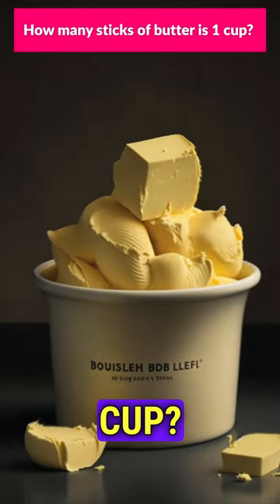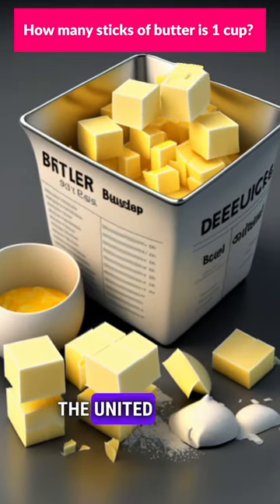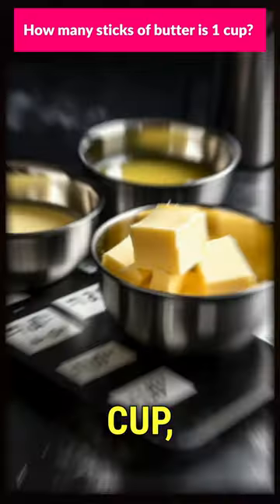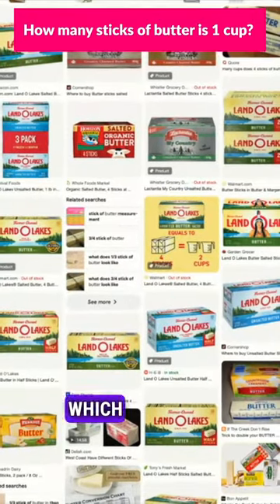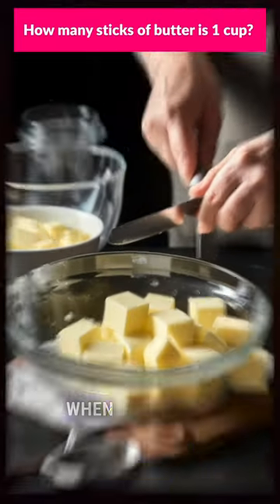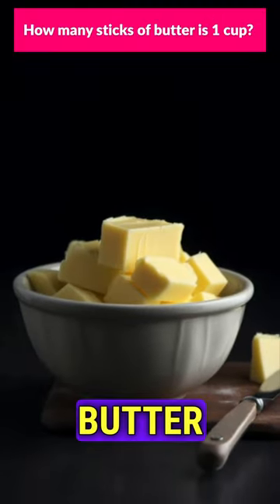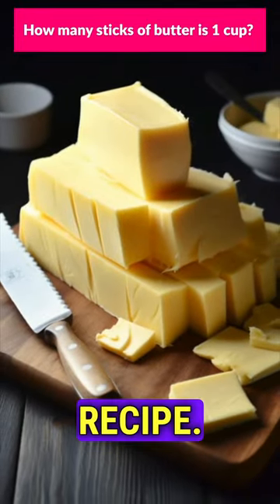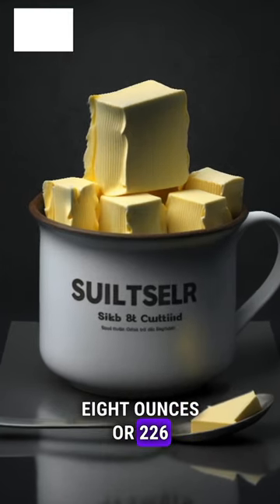How many sticks of butter is 1 cup?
Curious about the relationship between sticks of butter and cups? In this informative video, we'll clear up the confusion and explain how these two units of measurement are connected! 🧈✨

Join us as we delve into the world of kitchen conversions and answer the question: how many sticks of butter equal 1 cup? We'll break down the measurements for you, making it easy to understand and apply in your own cooking. With this knowledge in hand, you'll be able to follow any recipe that calls for a cup of butter and achieve delicious results!

What you'll learn in this video:
1️⃣ What a "cup" is and its significance in cooking
2️⃣ The amount of butter in a single stick
3️⃣ The conversion of sticks of butter to cups
4️⃣ Tips for accurately measuring butter for your recipes
5️⃣ The importance of precise measurements in cooking

🔹 Gain a better understanding of kitchen conversions
🔹 Learn how to accurately measure butter for your recipes
🔹 Enhance your cooking skills and knowledge
🔹 Perfect for food enthusiasts and aspiring chefs

How many sticks of butter is 1 cup? 1 cup of butter is equivalent to 2 sticks of butter.

A cup is a common unit of measurement used in cooking, especially in the United States, to quantify ingredients.

In the case of butter, one stick is typically equivalent to 1/2 cup, which is also 4 ounces or approximately 113 grams.

Butter is often sold in packages with four sticks, which together equal 1 pound, or 16 ounces.

To determine the equivalent of 1 cup of butter, you would need to use two sticks, as each stick represents half a cup.

When measuring out butter for recipes, it is crucial to be precise in order to achieve the desired consistency and flavor.

Many butter packages conveniently include measurements marked on the wrapper, making it easy to cut the precise amount needed for a recipe.

 In summary, when a recipe calls for 1 cup of butter, you should use 2 sticks, which provide the necessary 8 ounces or 226 grams.